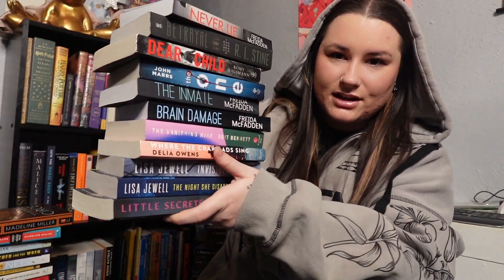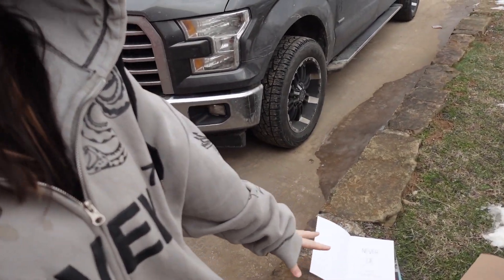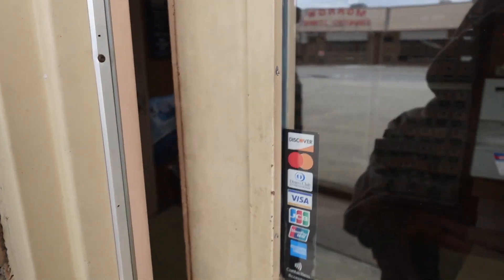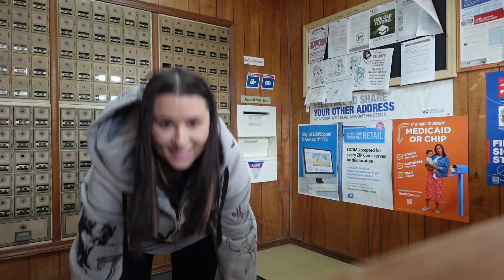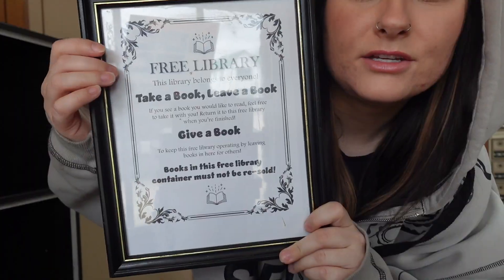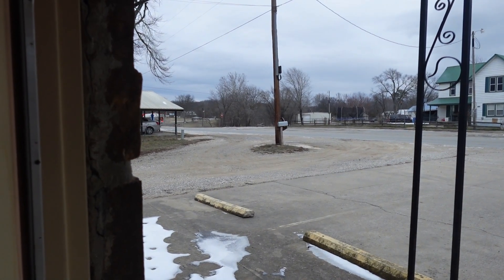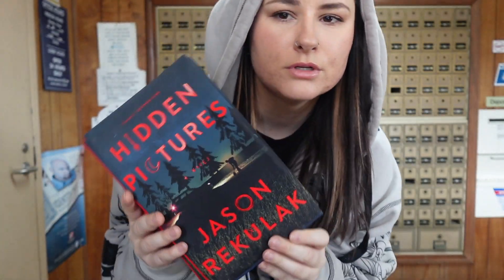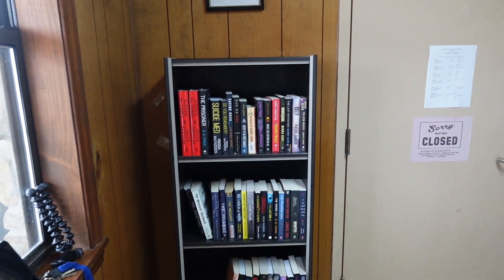Setting up a FREE LIBRARY in my small town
Setting up a ₊˚⊹♡FREE LIBRARY ♡⊹˚₊ has been a goal of mine for MONTHS at this point.. basically ever since I got my second job!
I've recently gotten back into reading & I want to share that passion with others, including members of my tiny community!
It was simple & easy..  the only money I spent was on the book shelf itself (purchased secondhand off Facebook Marketplace); I hope this inspires you to go check out a free library, donate any books, or start your own!